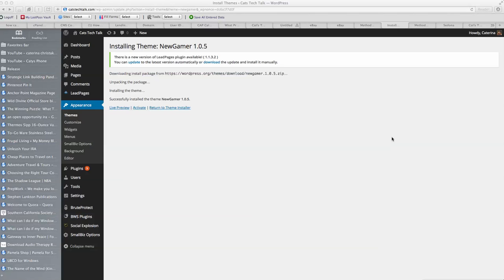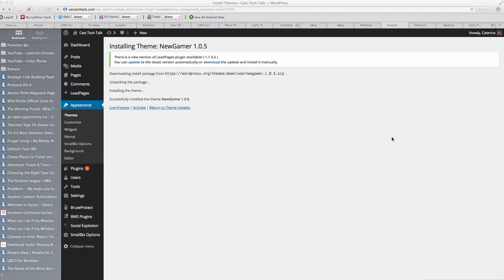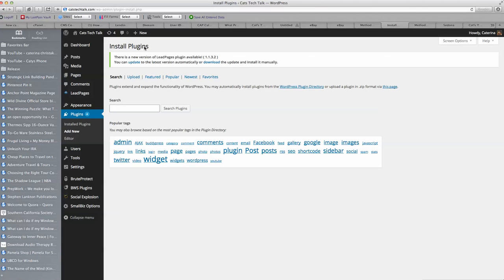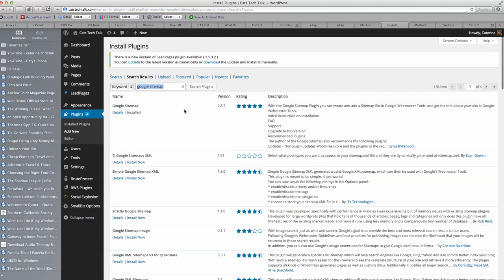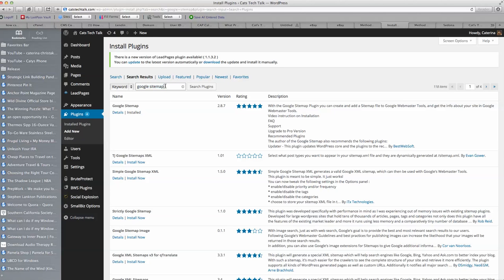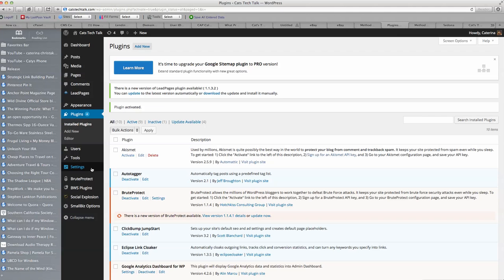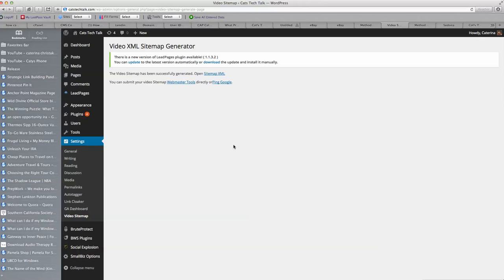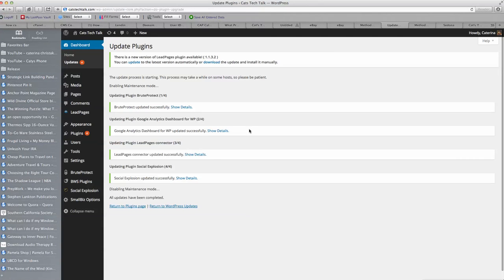how to install wordpress plugins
Learn how to install wordpress plugins in less than a minute. This is a quick and easy video tutorial on how to install plugins in your wordpress site.